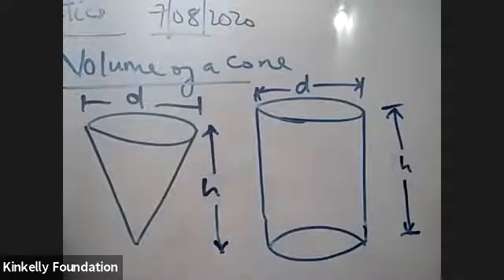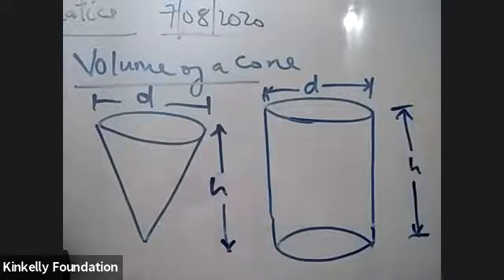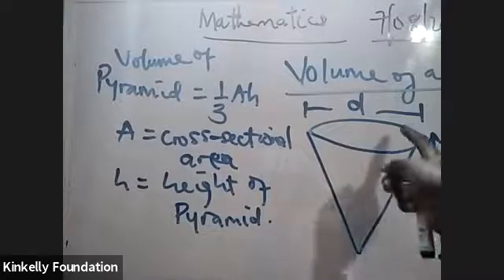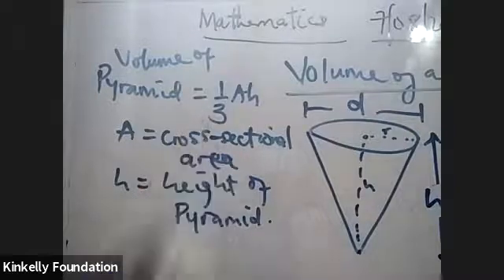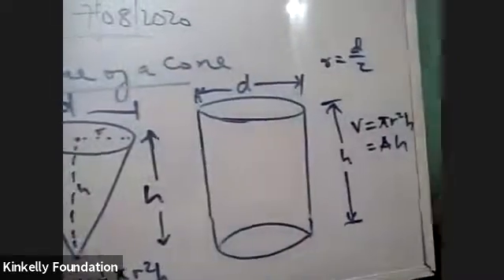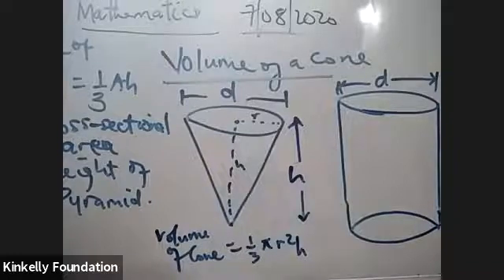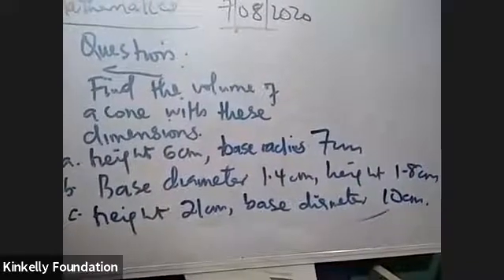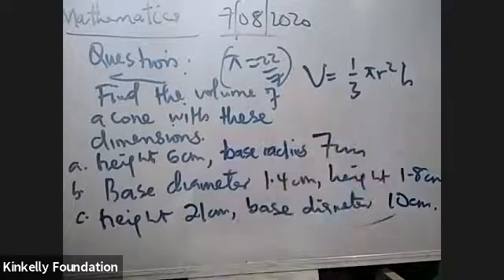Volume of a Cone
In this video, we showed the relationship between the cylinder and a cone. We also derived the volume of a cone from that of the cylinder.